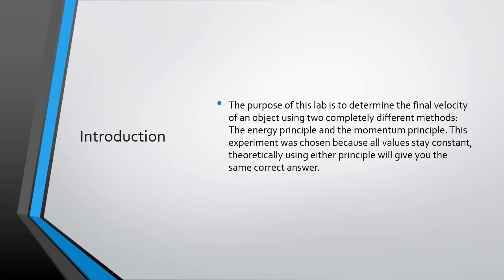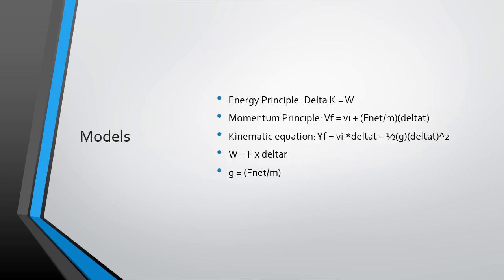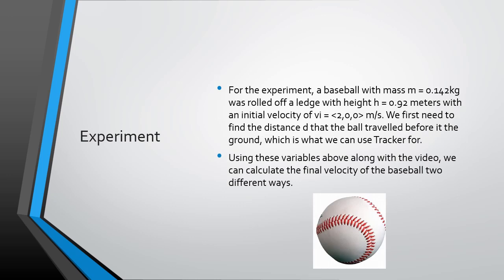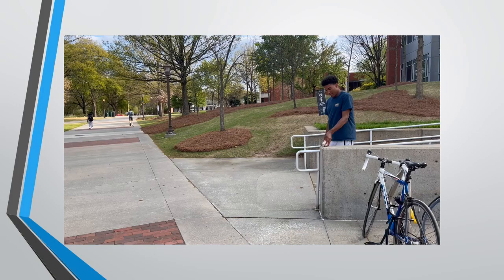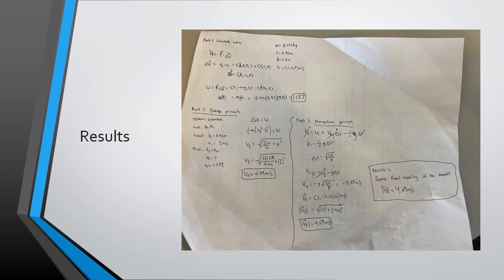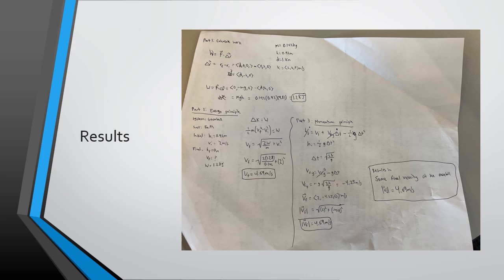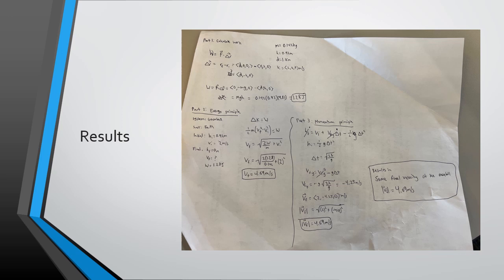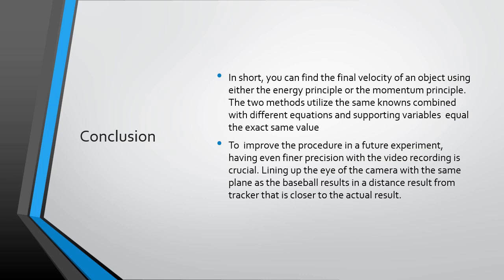Phys 2211 Lab 5: Energy v. Momentum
For Yunker :)